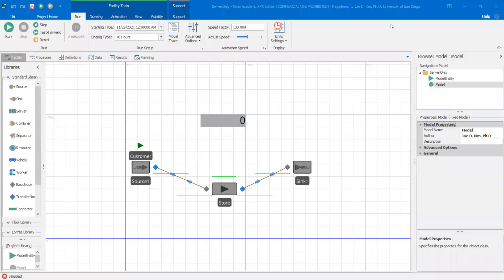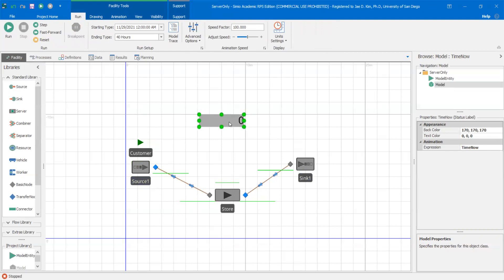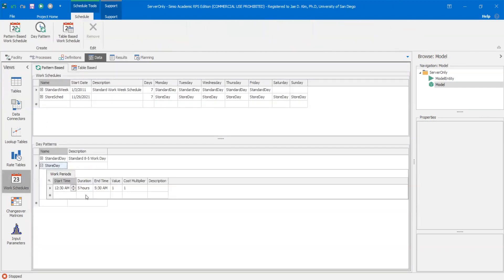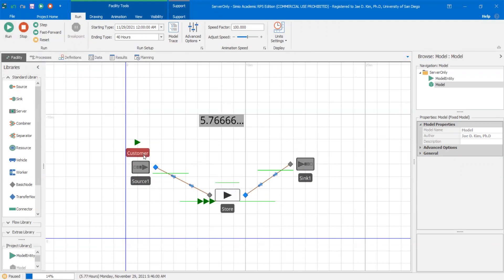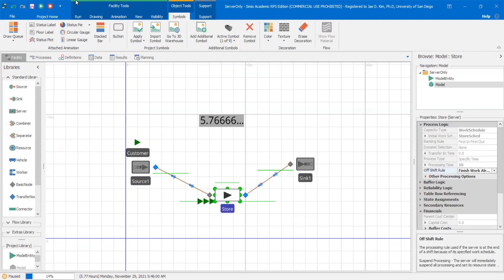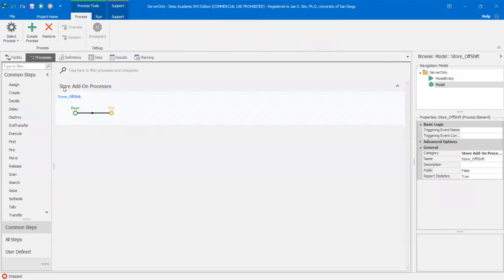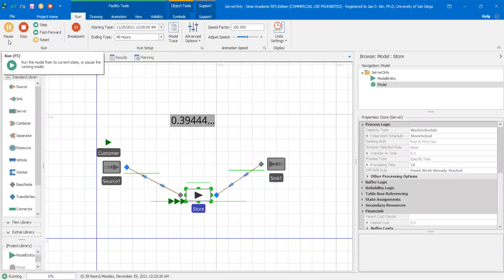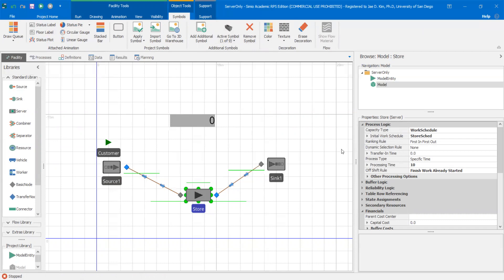Simio - Finish Queue Offshift (1 of 2)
How can we process any entities waiting in the queue (input buffer) when a server goes offshift? This video explains one approach. (Video 1 of 2)